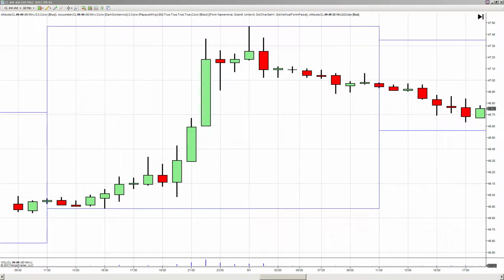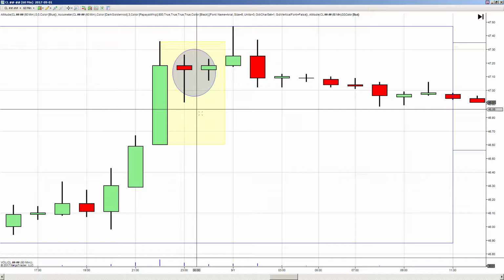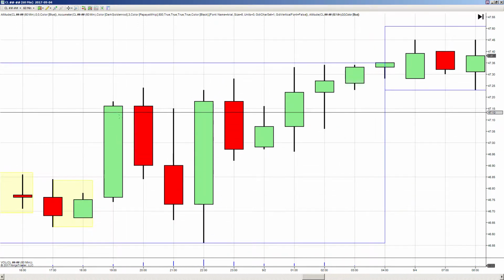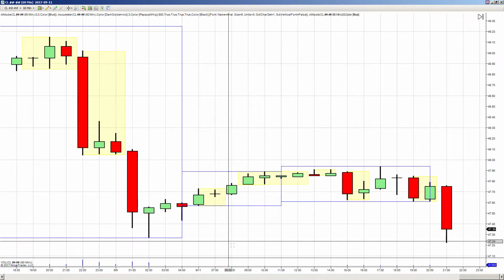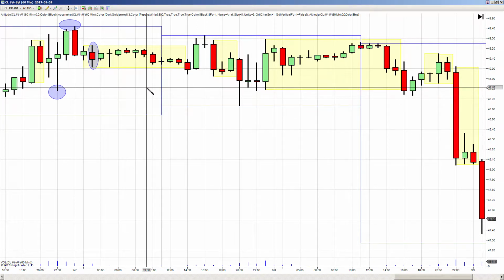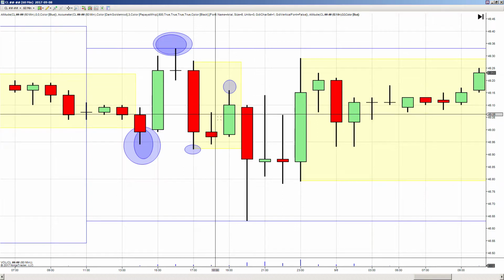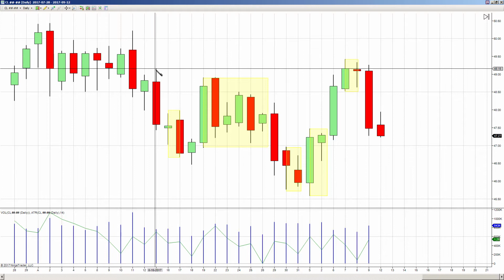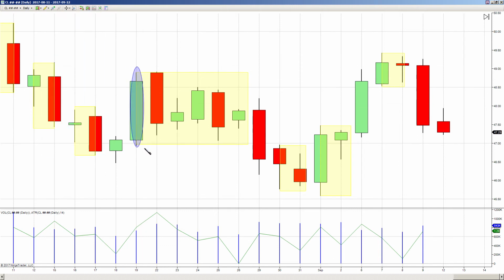Candlestick Pattern: Marking Off Encompassing Candles VOL 2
Candlestick Pattern Marking Off Encompassing Bars VOL 2

This candlestick pattern video is in addition to my last video  on this subject that can be viewed here:

This is in addition to the candlestick pattern of higher highs and higher lows, used to simplify our charts by using encompassing bars to identify the highs and the lows in our charts.

When we take the encompassing bars out of the trading equation, we free up our ability to mark off the significant highs and lows in our chart. This is more powerful than it seems as it prevents us from finding false break outs from our highs and lows pattern, by eliminating the highs and lows that are encompassed by one single candlestick